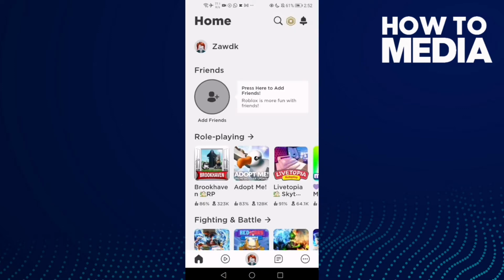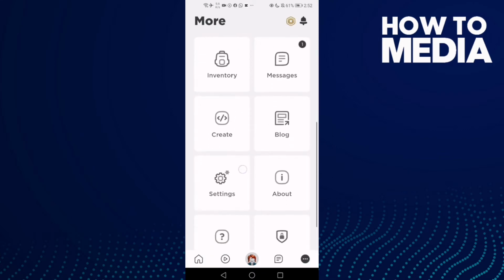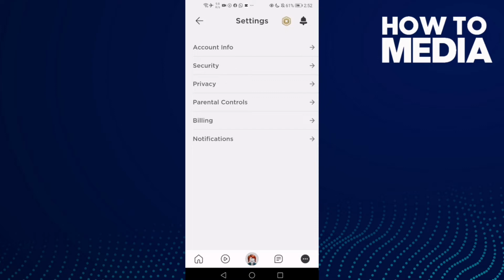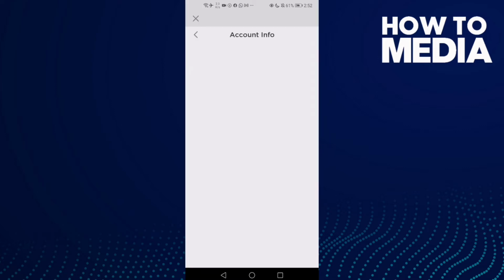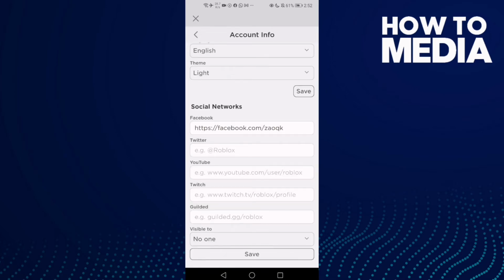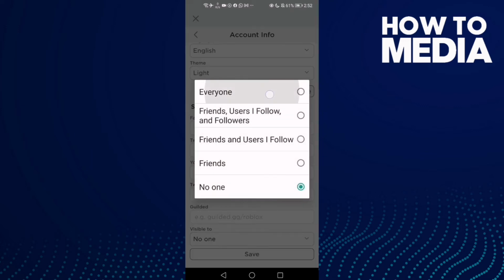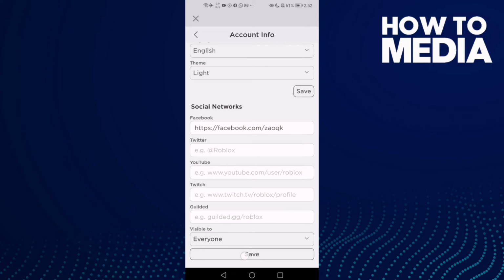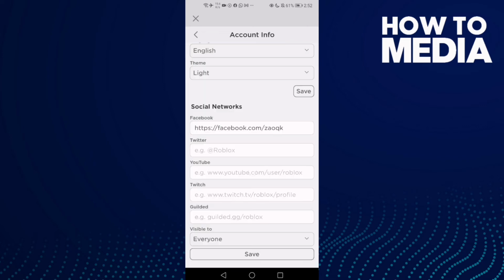How to Make Your Social Networks Visible To Everyone on Roblox Mobile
in this video we discuss :